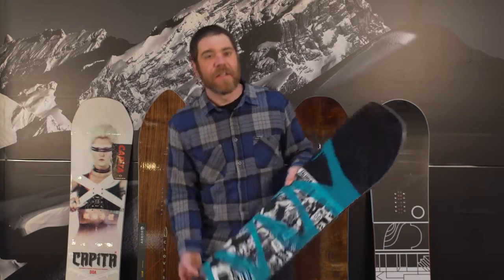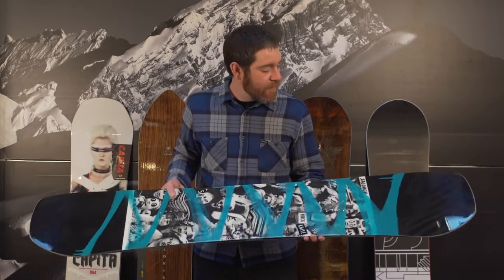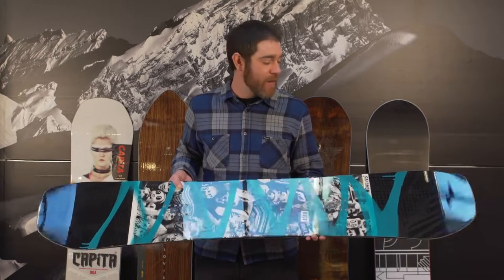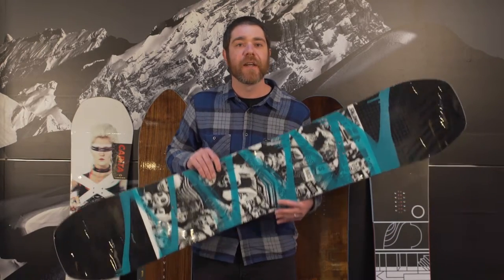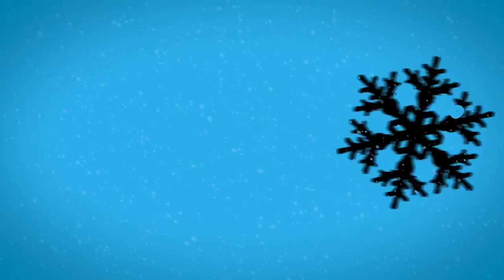16/17 Salomon Huck Knife Snowboard